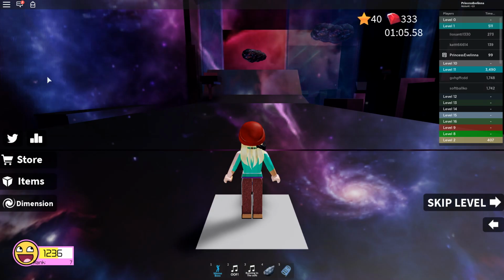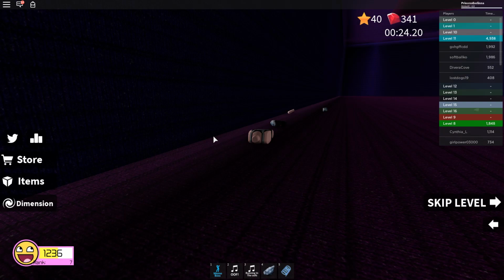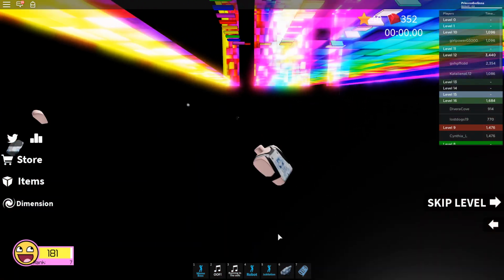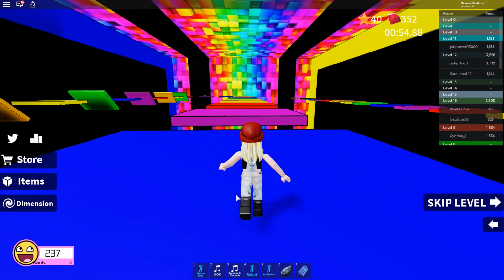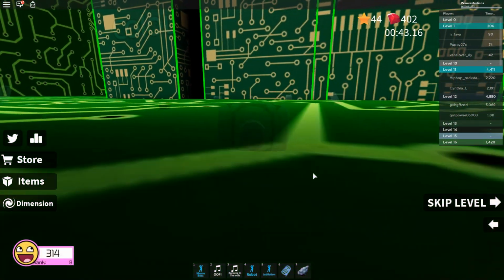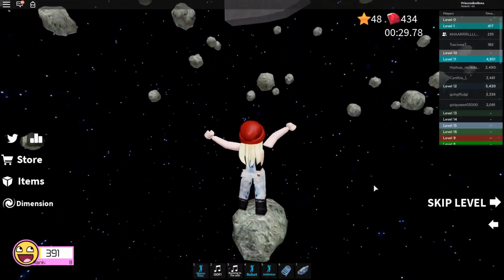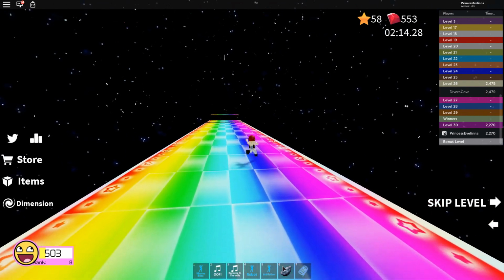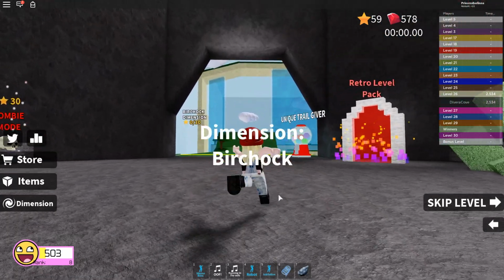Flying through space on magic cloud! Mirra the Mermaid beats Speed Run 4 Cosmic Dimension on Roblox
Mirra the Mermaid plays the Cosmic Dimension of Speed Run 4 on Roblox